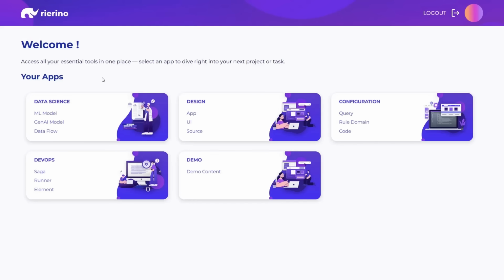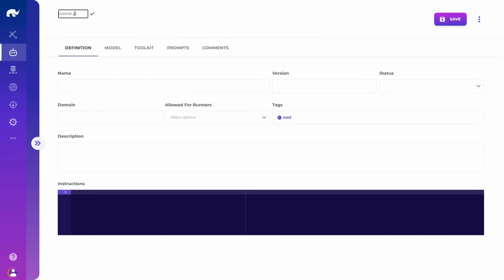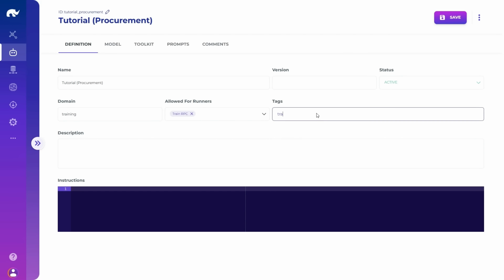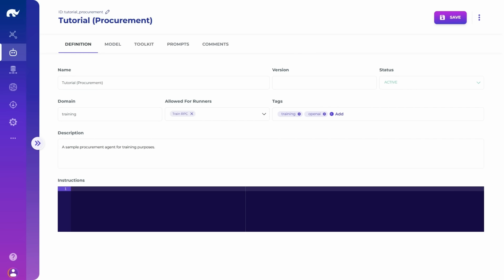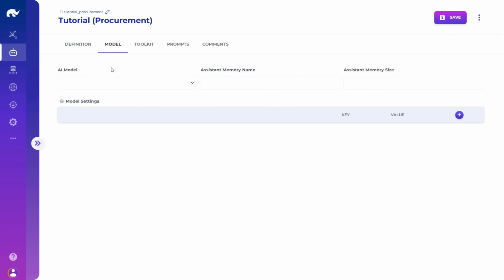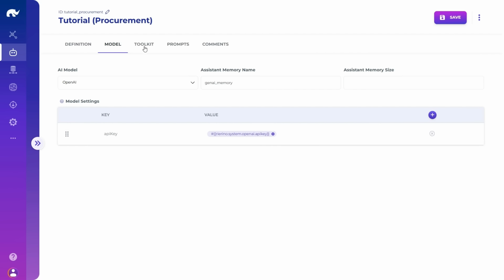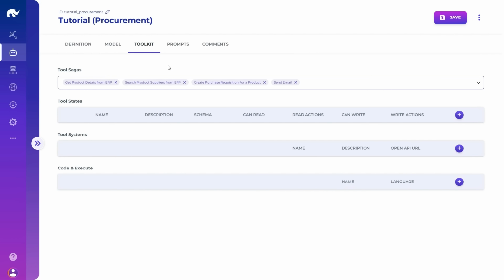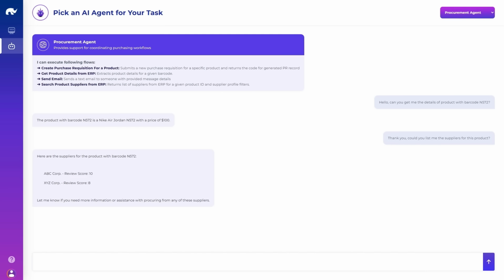Build Actionable AI Agents in 2 Minutes with Rierino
In this quick tutorial, we show how to create a fully actionable AI agent using Rierino in under 2 minutes—no boilerplate, no prompt chaining, no code.

▶️ You’ll learn how to:
• Create a new AI agent in seconds
• Configure the agent instructions and LLM model details
• Connect to external APIs and tools (like ERP or cloud services)
• Return structured and actionable responses from the agent
• Test the agent logic in real time—no additional setup required

🧠 Rierino agents are built for more than just chat. They execute logic, automate decisions, and plug directly into backend flows and business processes.

🔧 This video is part of Rierino Quickbuilds — our low-code tutorial series designed to help you build faster across AI, orchestration, automation, and composable services.